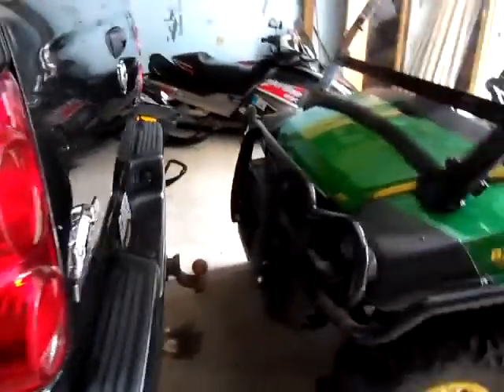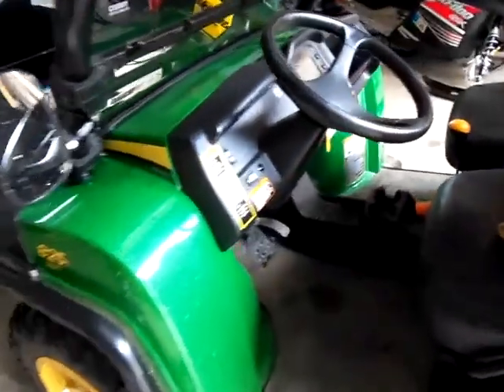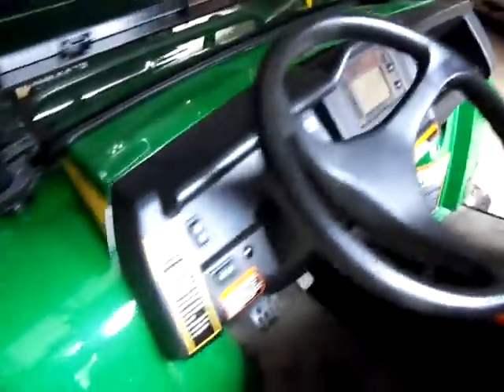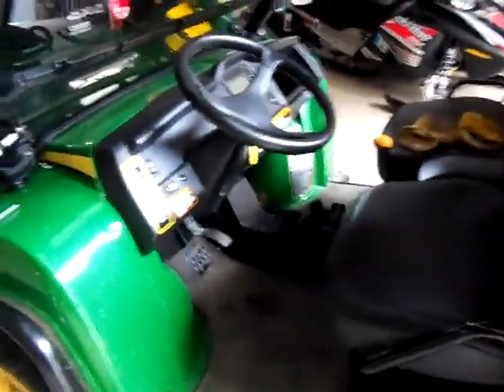John deere gator 825i cold start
IF it wasn't for the battery it would of started a tidbit faster